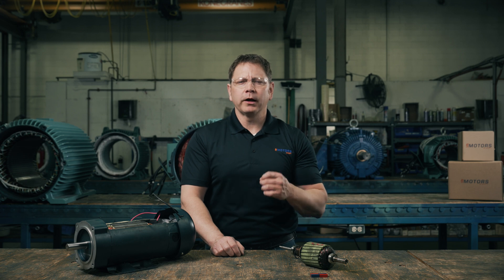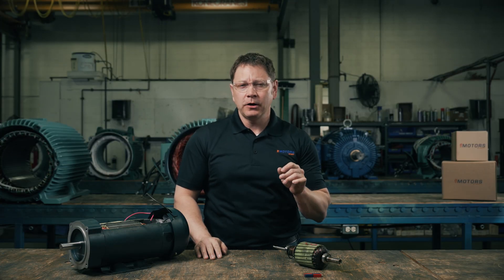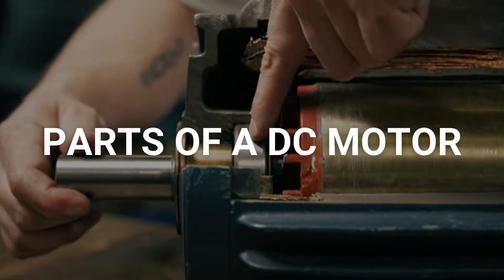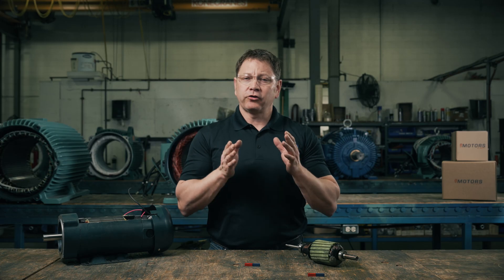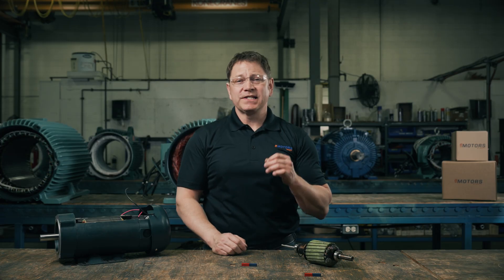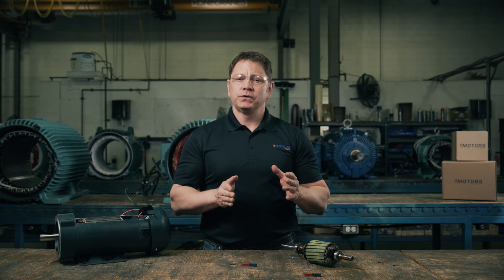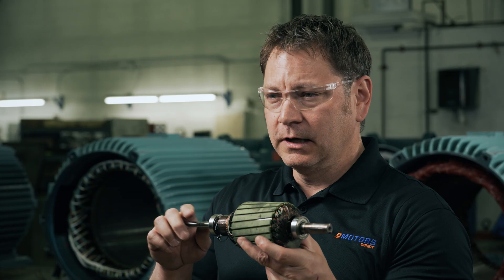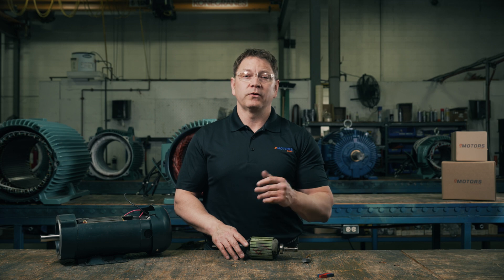How DC Motors Work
Electric DC motors can be found in power tools, toys, robotics and some industrial applications. Knowing how DC motors work helps when replacing or doing maintenance. In this video, Keith will talk about how brushed DC Motors work. We'll approach this topic in depth, starting with basic electromagnetics and transitioning to brushed DC motors.

0:00 Intro
0:50 What are DC Motors?
1:19 Parts of A DC Motor
1:36 Electrical Theory
2:15 How DC Motors Work
2:50 Brushed DC Motors
4:17 Conclusion